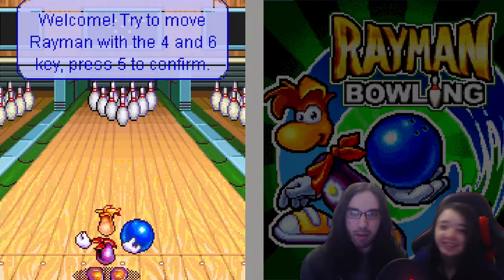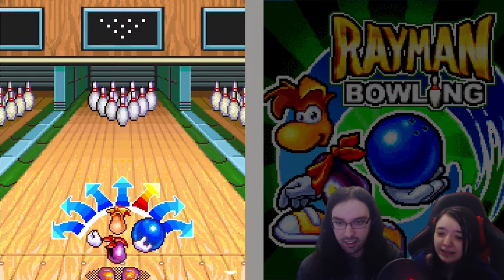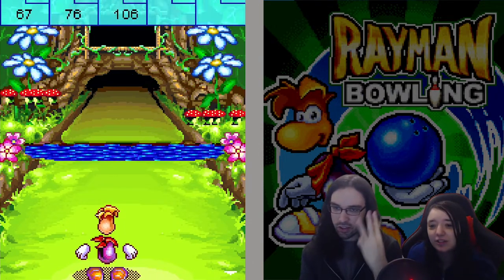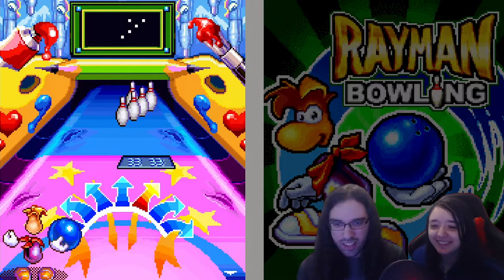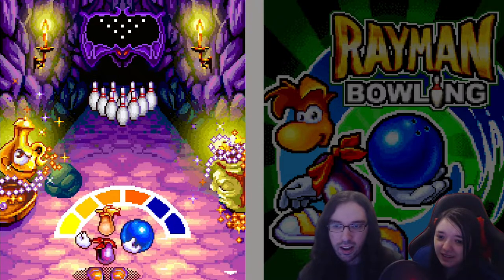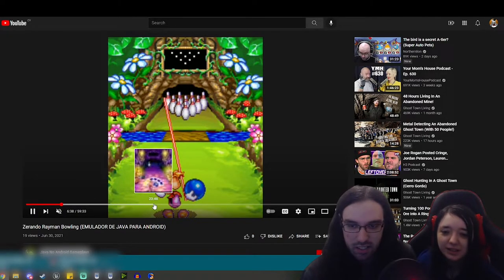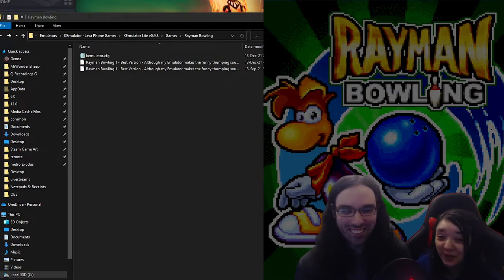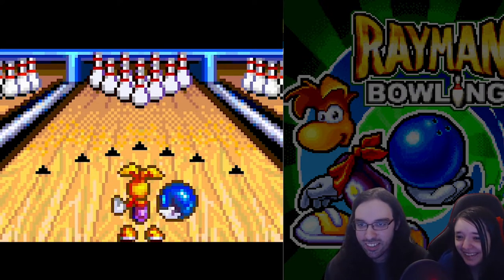RAYMAN BOWLING - Rayman Mobile Games LET'S PLAY [Part 1]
Let's play obscure Rayman Mobile Games! This first episode is of the weird Rayman Bowling games!

▬▬▬▬ SOCIAL LINKS ▬▬▬▬

▬▬▬▬ SERIES INFO ▬▬▬▬

This gameplay is a funny let's play of our Rayman Bowling Mobile Game playthrough.

▬▬▬▬ CREDITS ▬▬▬▬

Rayman OST
Rayman 3: GBA OST